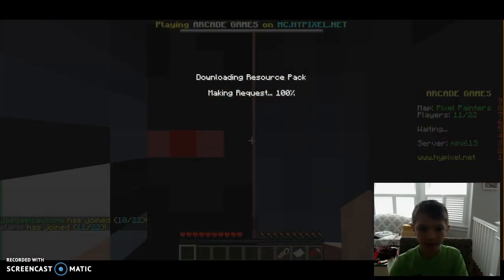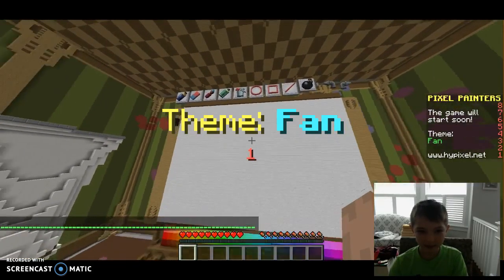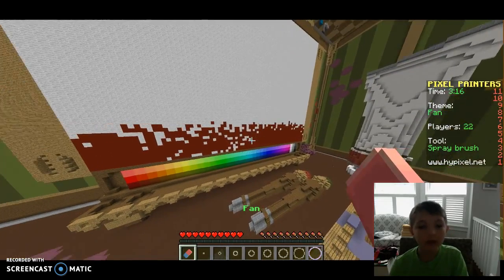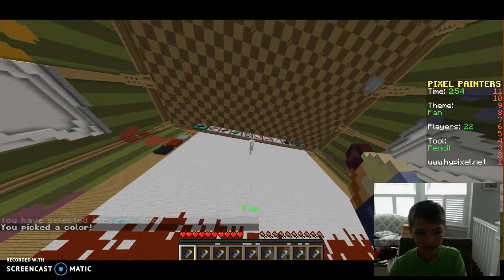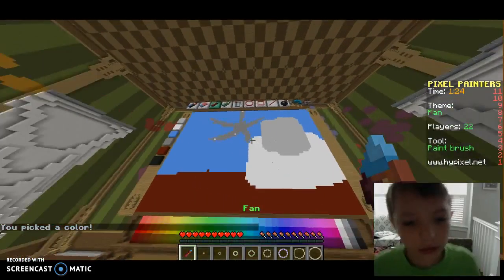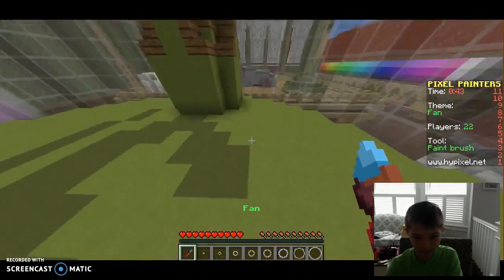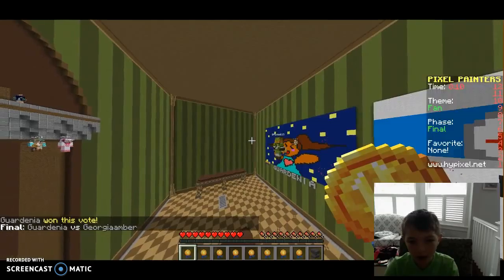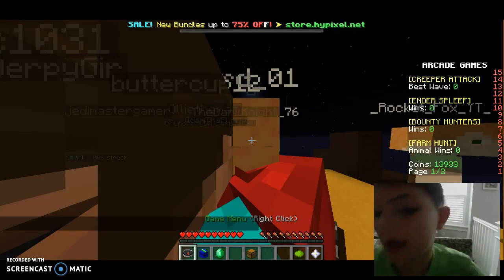Minecraft Mondays | Too Many Undoos